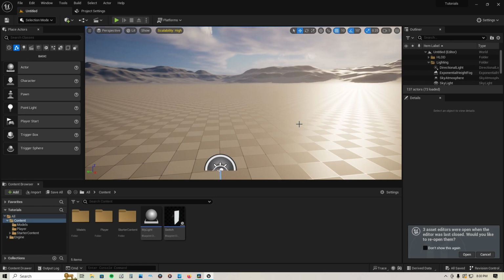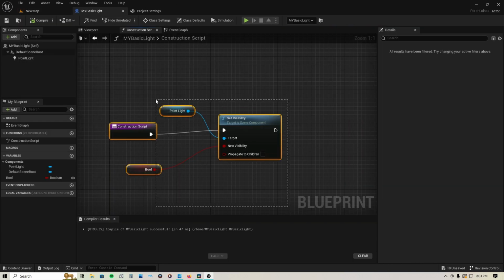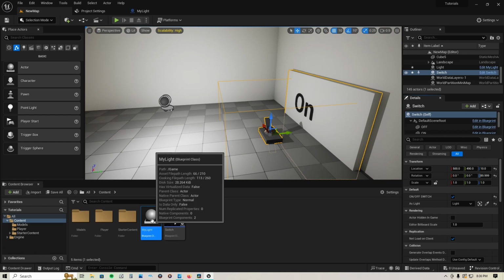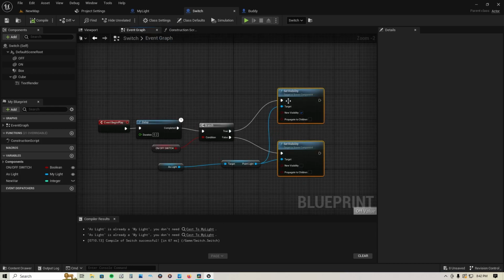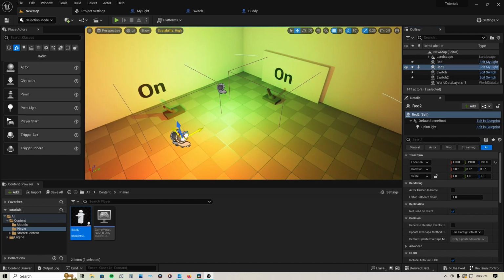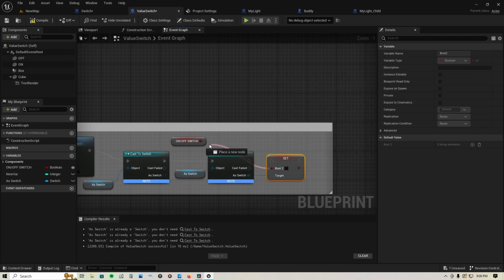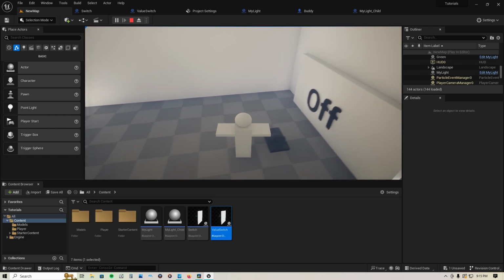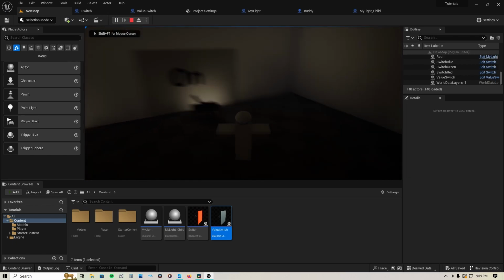Unreal beginner tutorial #1: Booleans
What is a boolean? How does it work? In today's video, I hope to give you a basic understanding of what they are and how they can be useful, through a series of simple yet effective pieces of logic that were designed to demonstrate  the usefulness of the boolean.